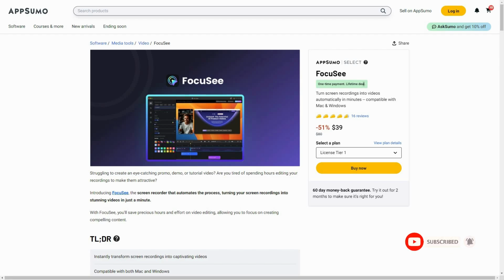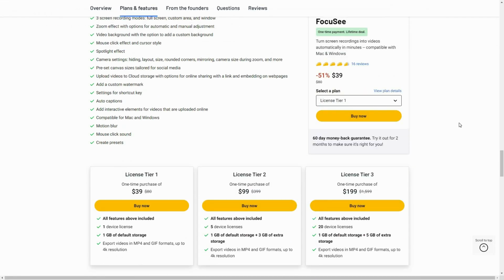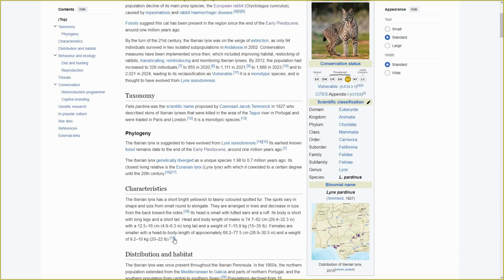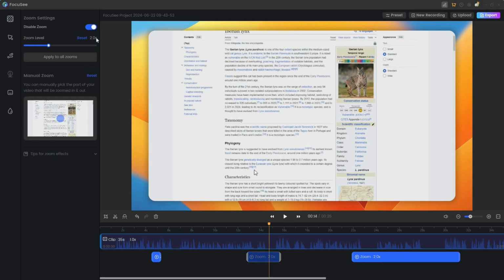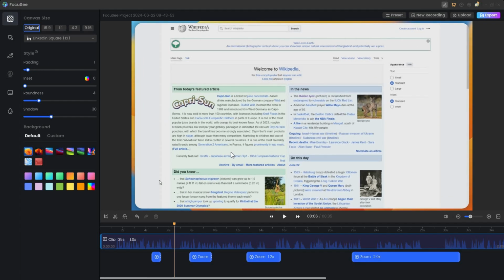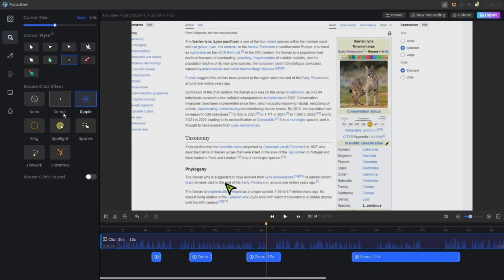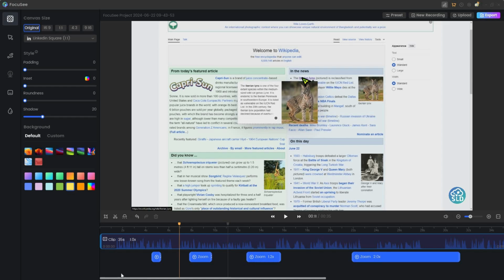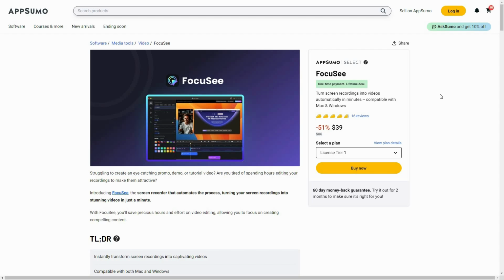FocuSee Review: Enhance Screen Recordings with Automatic Pan & Zoom Effects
FocuSee Review & Tutorial
FocuSee is a revolutionary screen recorder that streamlines video creation. This software's standout feature is its ability to instantly convert screen recordings into captivating videos, complete with dynamic pan and zoom effects that automatically highlight key elements. Available for both Mac and Windows users, FocuSee is the perfect solution for content creators, educators, and professionals looking to enhance their video output with minimal effort and maximum impact.

🚀 RocketHub Best Lifetime Deals
🦖 SaasZilla Best Lifetime Deals
Use Fiverr To Find Related Freelancers.